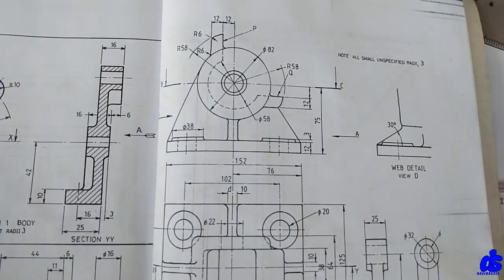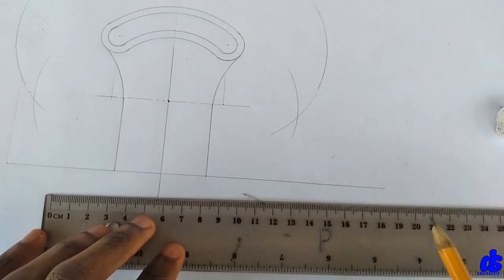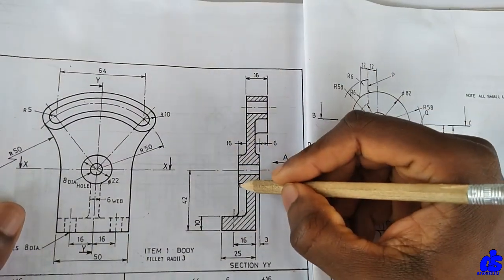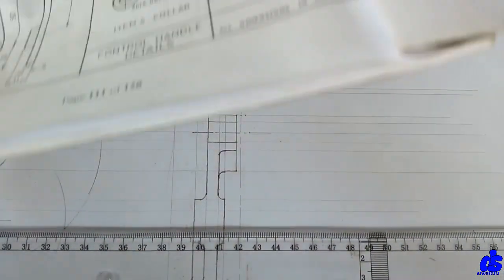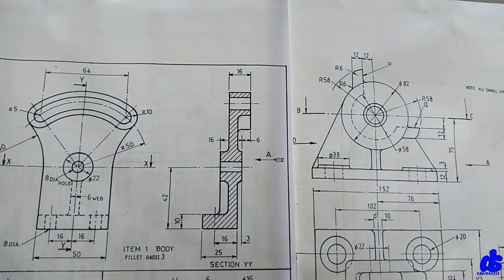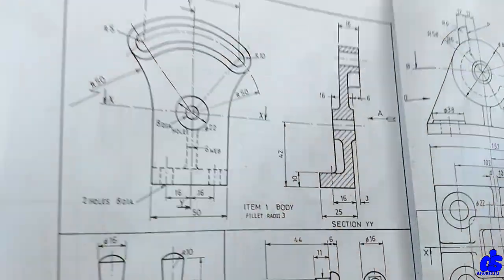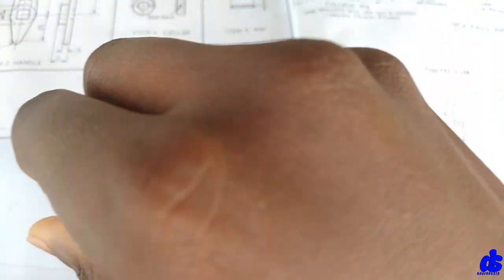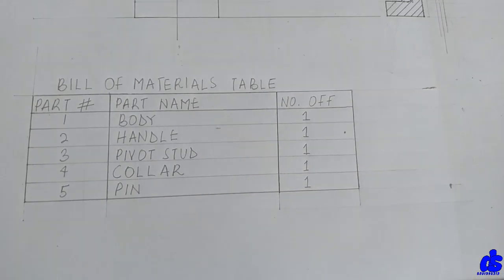Assembly Drawing for Control handle assembly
This video is a tutorial on Assembly Drawing for Control Handle Assembly. Kindly click on the link below to access the detailed drawing video.